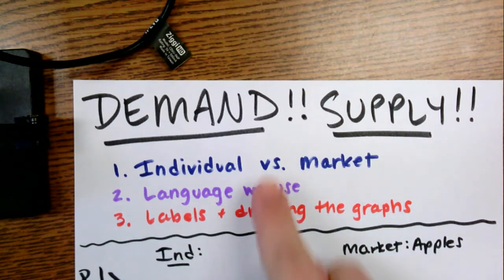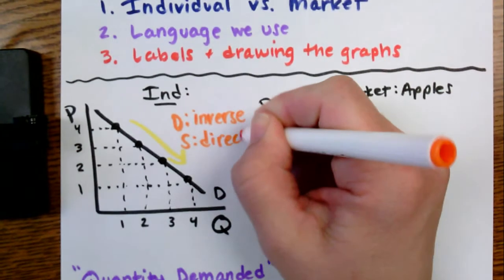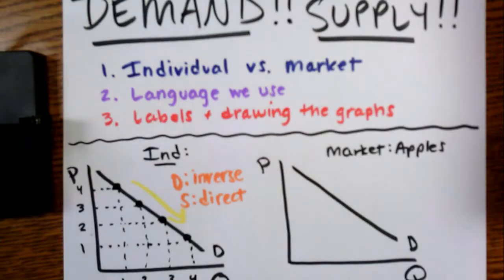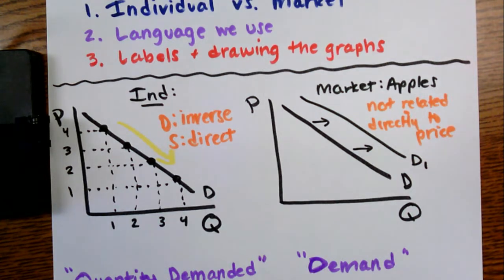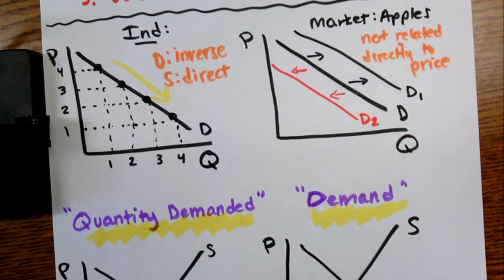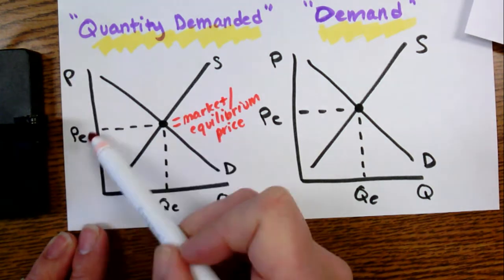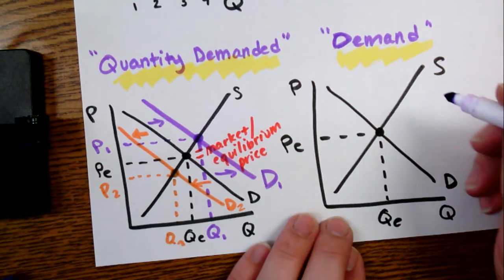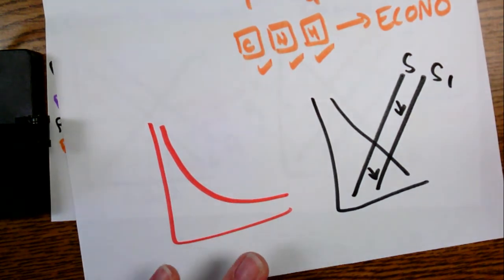Unit 1: Supply & Demand Basics